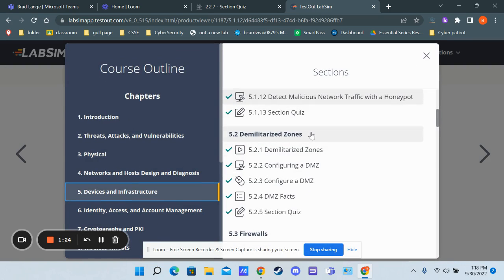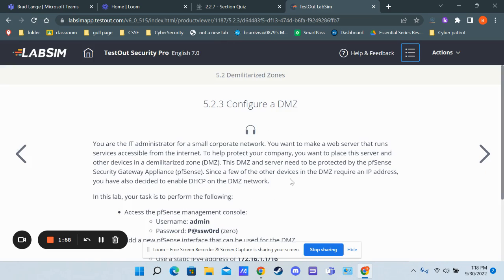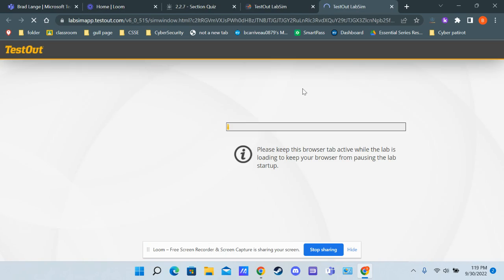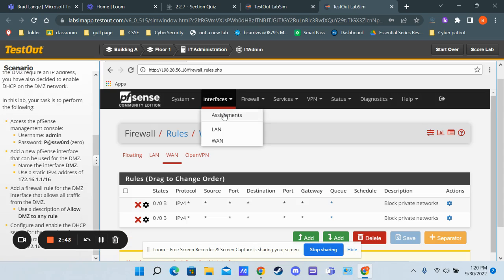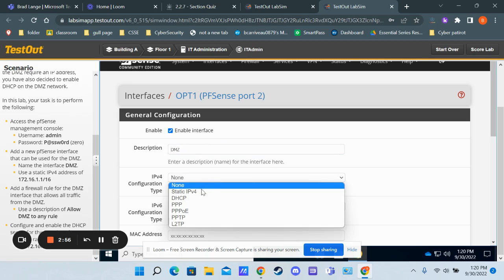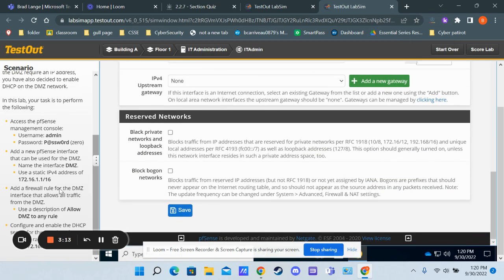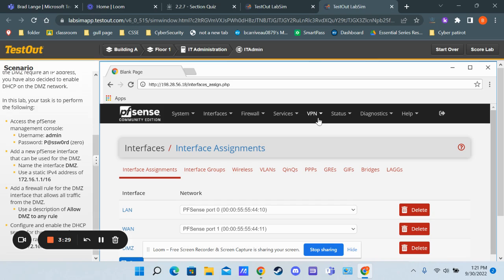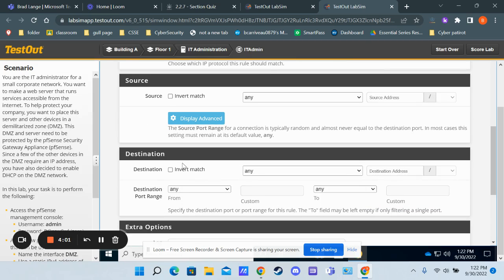Security Pro vlog Week 2 (9/30/22)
All rights to TestOut, Check out next weeks vlog!